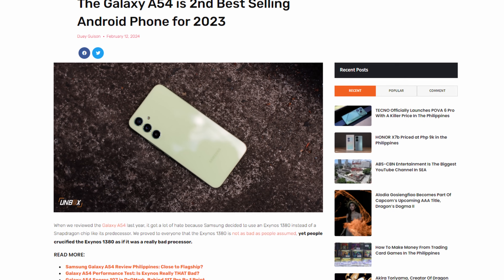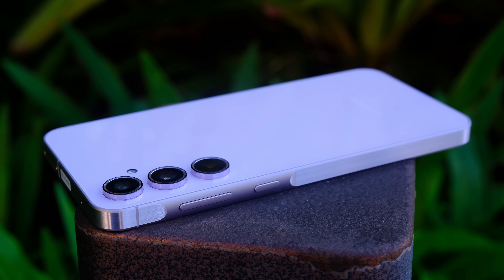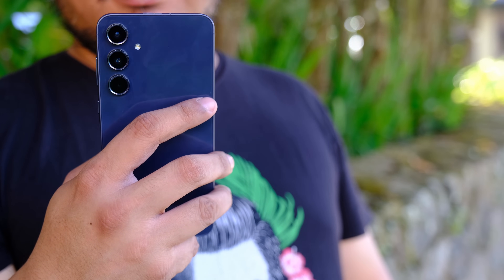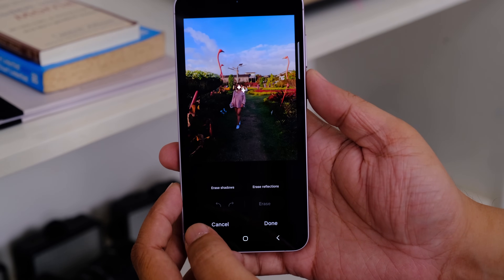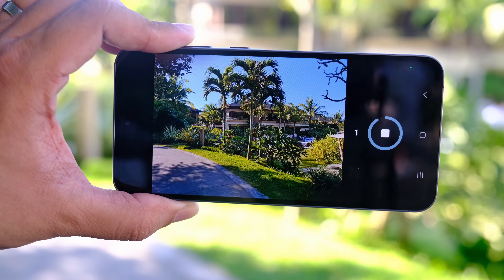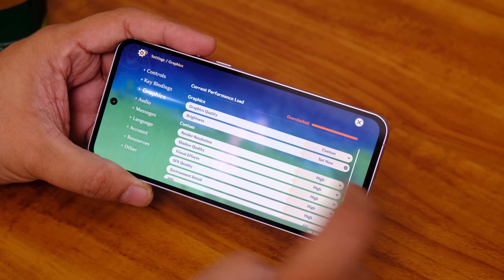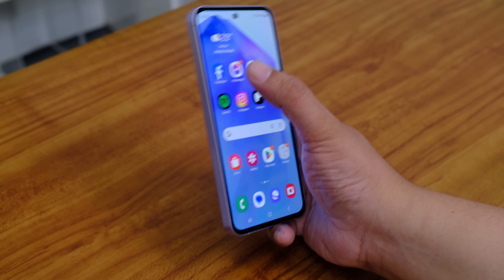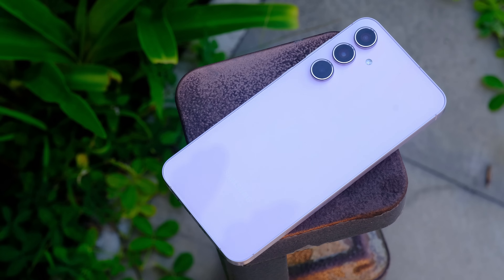Overpriced daw Pero Bestseller!? | Samsung Galaxy A55 5G Philippines Hands-on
Maraming galit sa A-series ng Samsung pero eto ang best-selling Android phone series in the world in 2023. Now that the Samsung Galaxy A55 5G has arrived in the Philippines, we expect this to sell just as well as the A54 5G.

Pero bakit nga ba sya binibili ng sobrang daming tao?